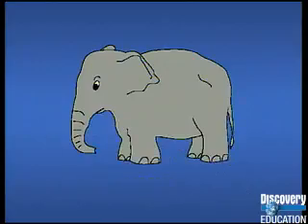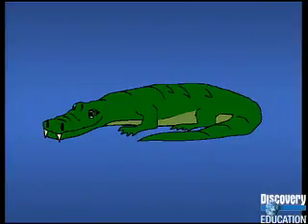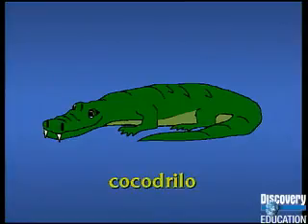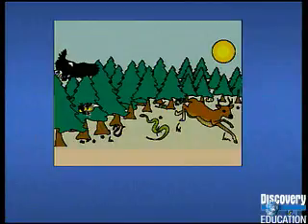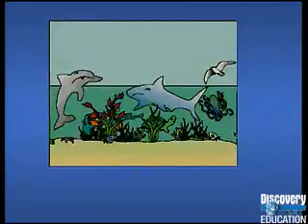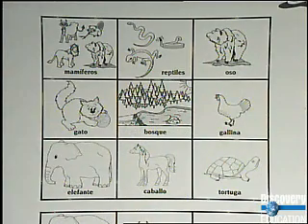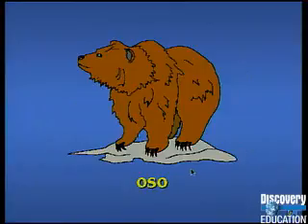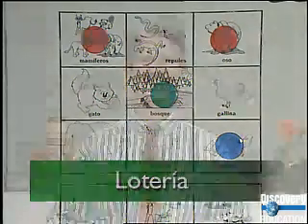Elementary Spanish Grades 03 04 Unit 10 Lesson 09